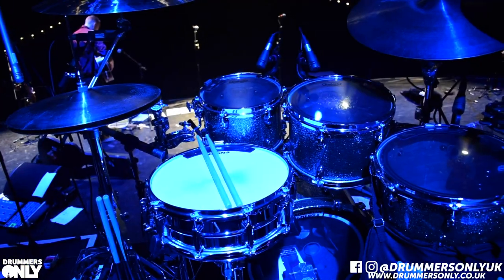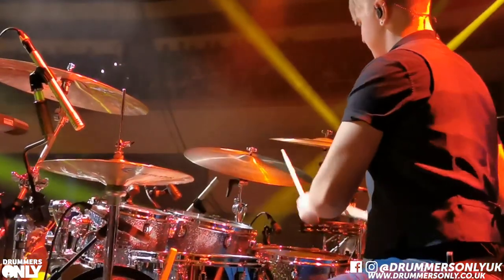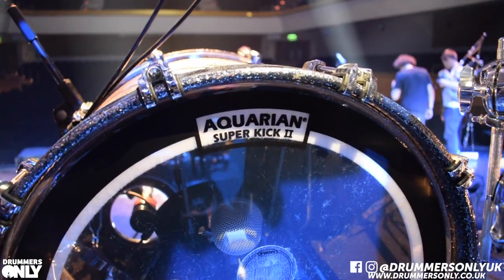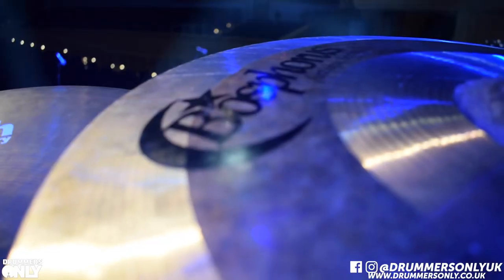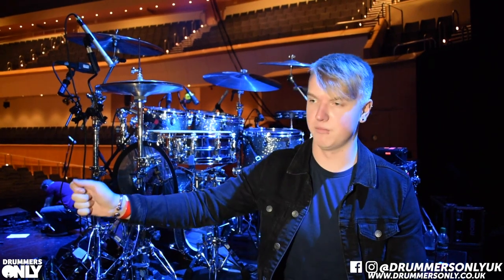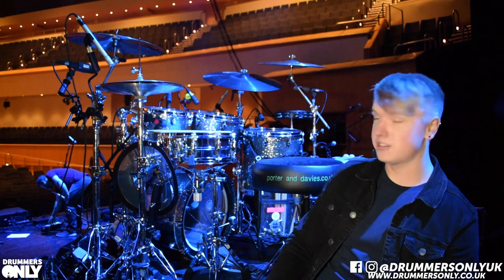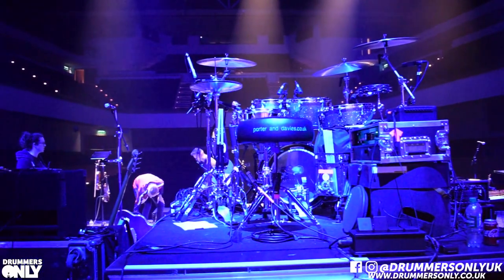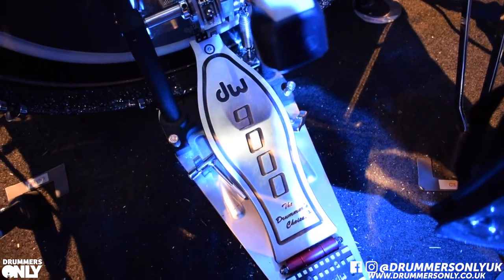Rig Rundown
Back in October the guys from Drummers Only came to check out my set up at the Skipinnish gig in Glasgow’s Royal Concert Hall.

I’d like to thank all the amazing companies that I am incredibly lucky to be a part of!

Porter & Davies
Bosphorus Cymbals
Vater Drumsticks
Precision Drum Markers

Thanks again to Drummers Only for their continued support!👊🏼